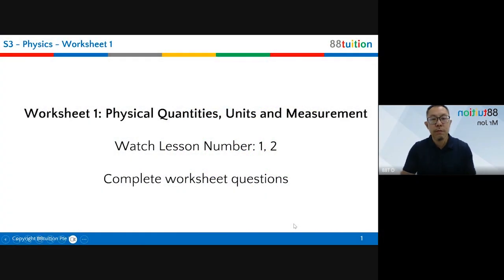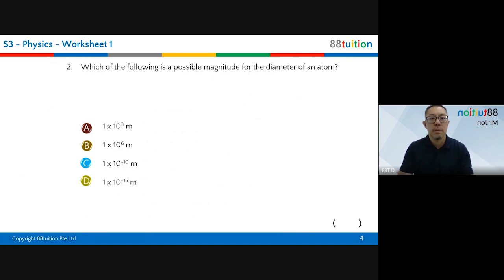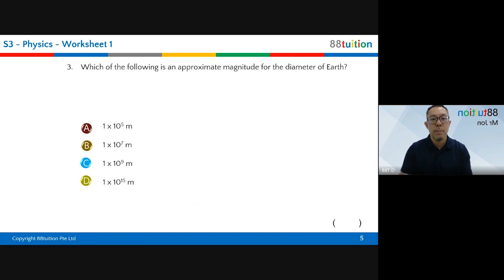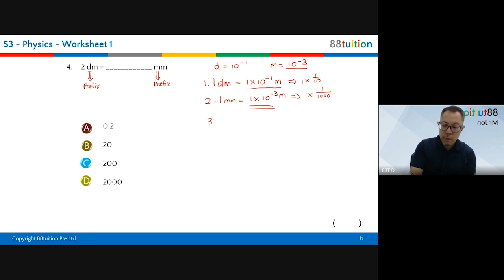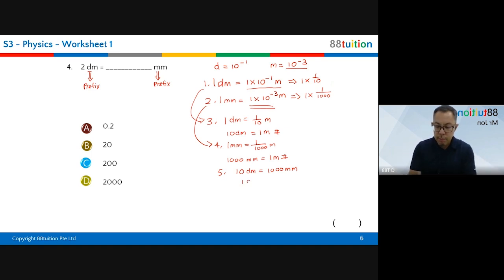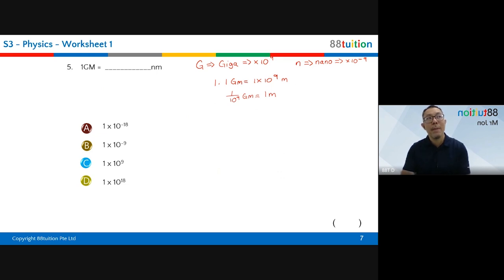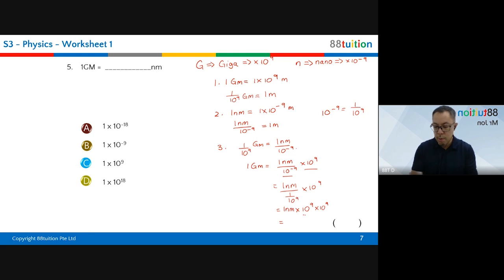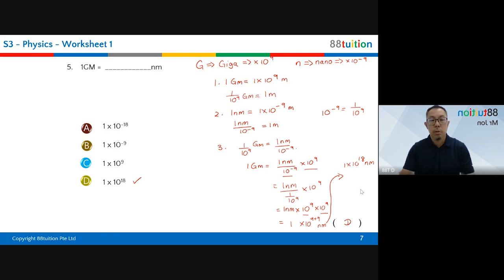S3 - Group A - Pure Physics - Tutorial 1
Highlights Of This Tutorial :

Physical Quantities, Units and Measurement
• How do we measure Physical Quantities?
• What are scalars and vectors?